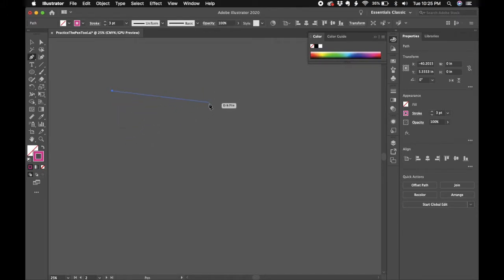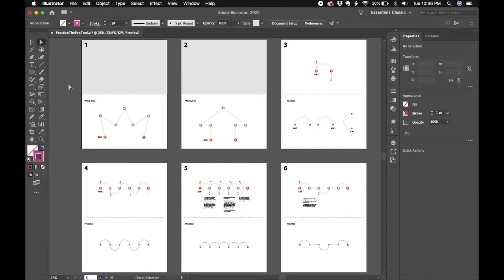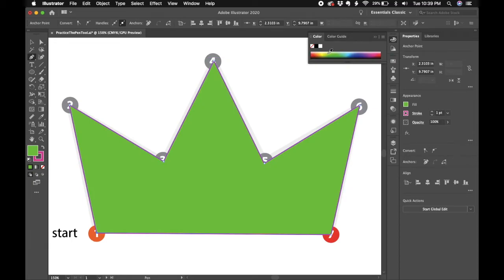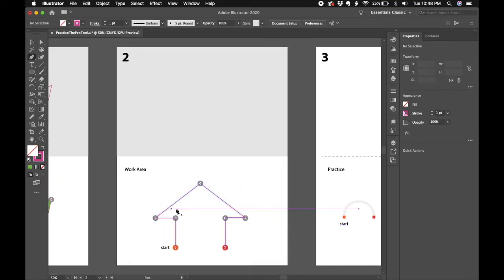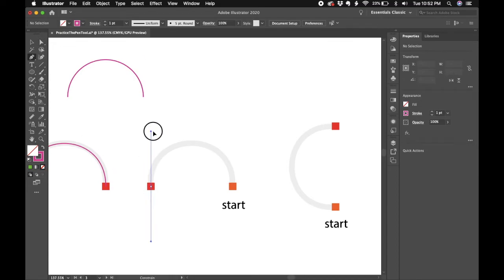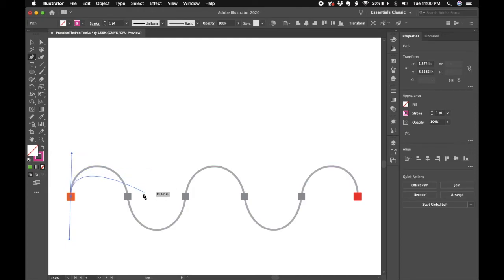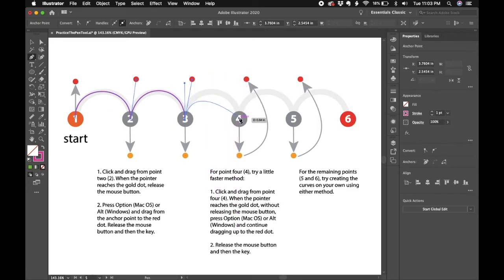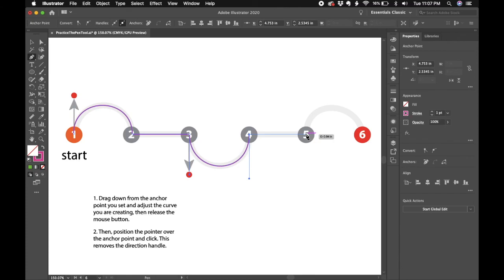Mastering the Pen tool